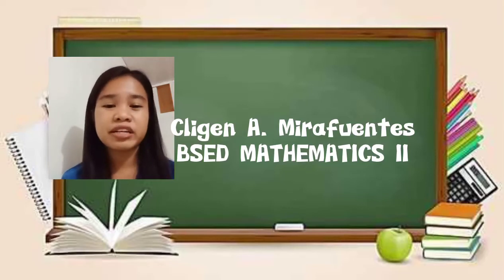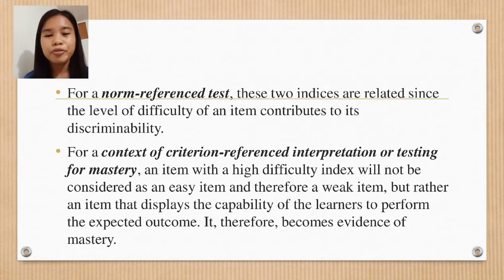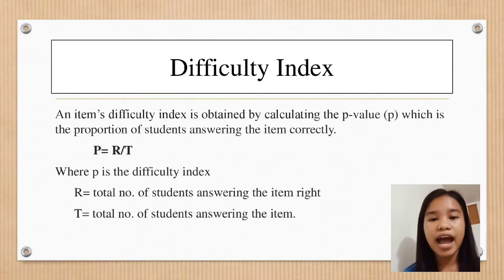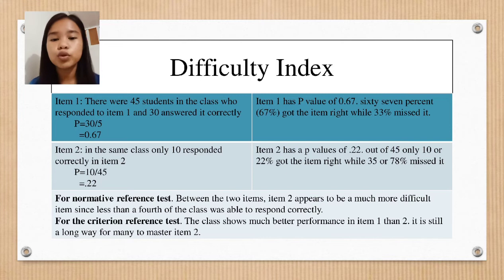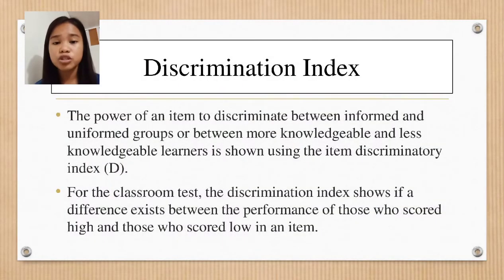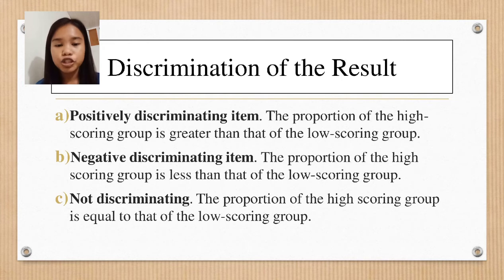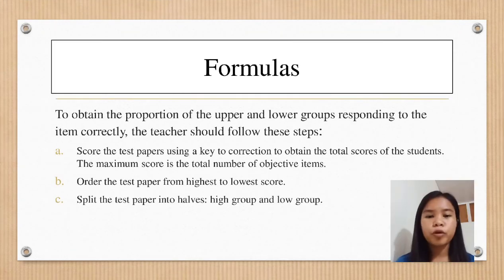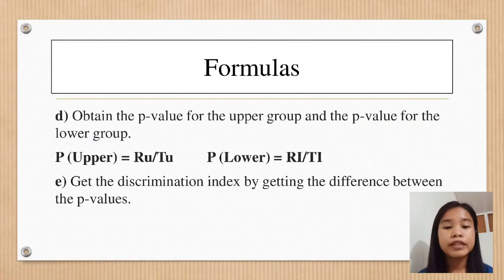CHAPTER 9: IMPROVING A CLASSROOM-BASED ASSESSMENT TEST (#2 Empirically-Based Procedures)